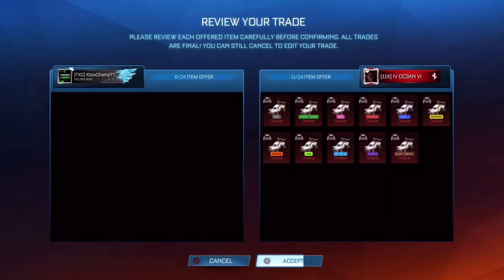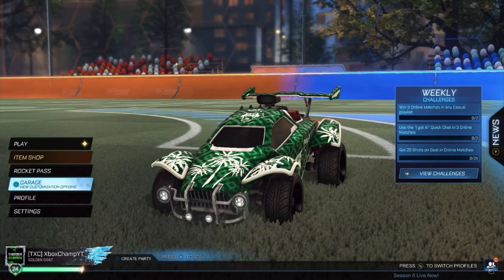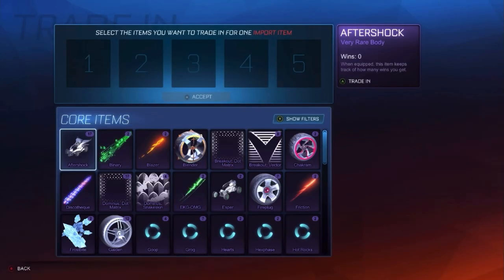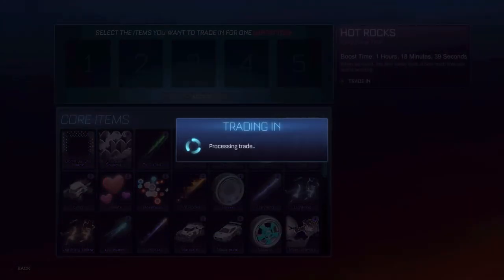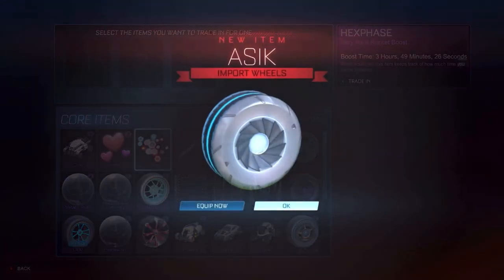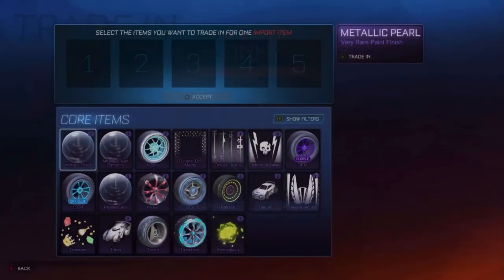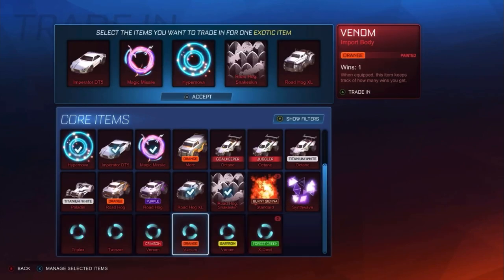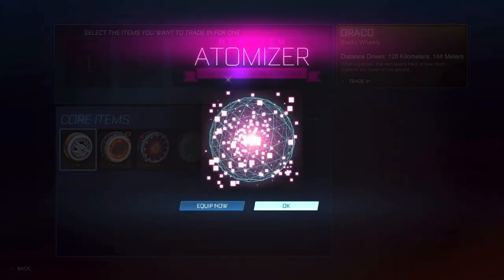I SPENT 10,000 CREDITS ON VERY RARE TRADE UPS AND GOT THIS...